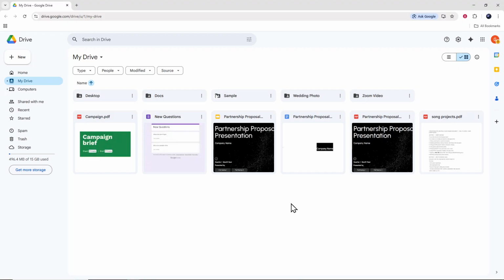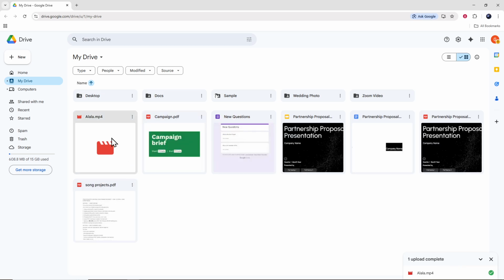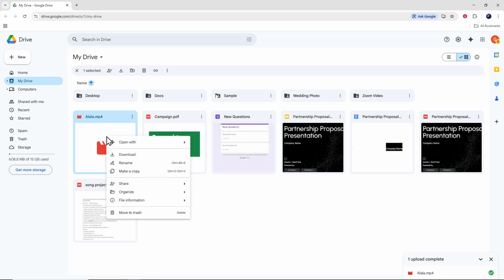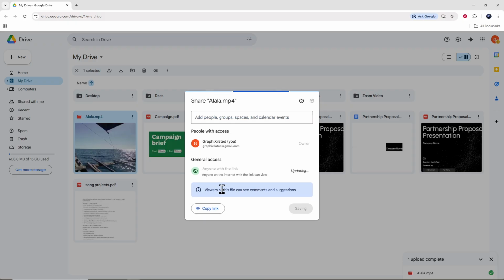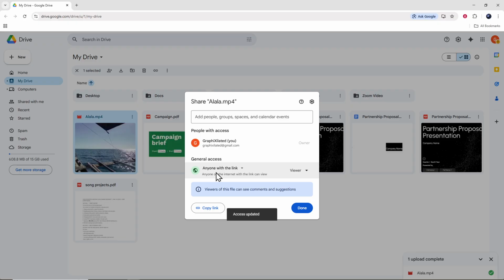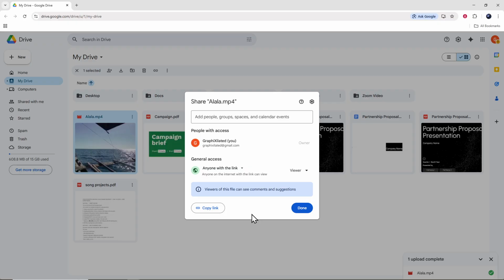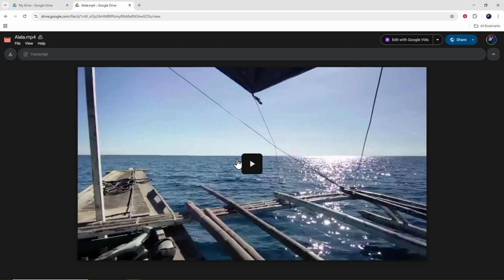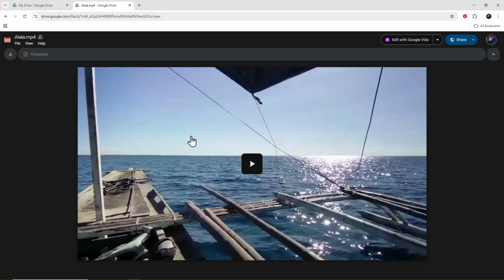How To Share Videos Through Google Drive - Easy Sharing Guide (2026)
In this tutorial, you'll learn everything you need to know about how to share videos through google drive using simple and beginner-friendly methods. This guide is perfect for students, professionals, startups, remote workers, and Google Drive users who want to improve productivity and manage files more efficiently. You'll discover practical Google Drive tools, workflow improvements, and time-saving techniques that simplify file sharing, syncing, backup management, and cloud storage organization. Whether you're transferring files, controlling sync settings, or improving collaboration, this tutorial makes the entire process easier and faster.

🔹 What You’ll Learn:
- How To Upload Videos To Google Drive
- How To Create Shareable Video Links
- How To Share Google Drive Videos Securely
- How To Manage Video Sharing Permissions
- How To Send Large Videos Using Google Drive
- How To Share Videos Across Devices
- How To Prevent Unauthorized Video Access
- How To Improve Google Drive Video Sharing Workflow

💡 Pro Tip: Organizing your Google Drive settings and folders properly can help improve workflow efficiency and prevent unnecessary storage or syncing issues.